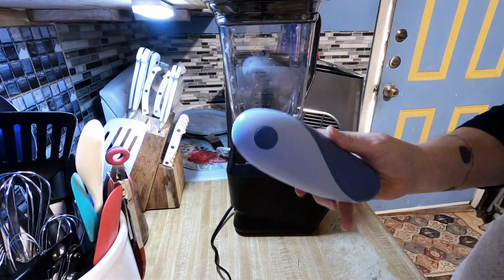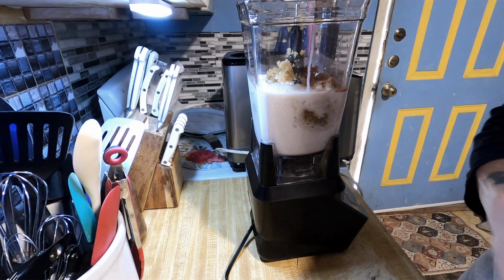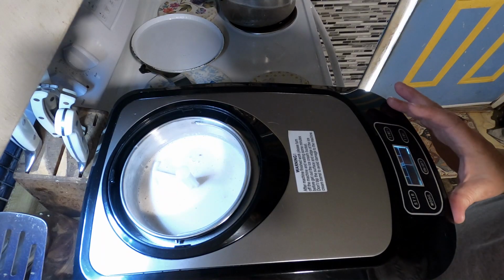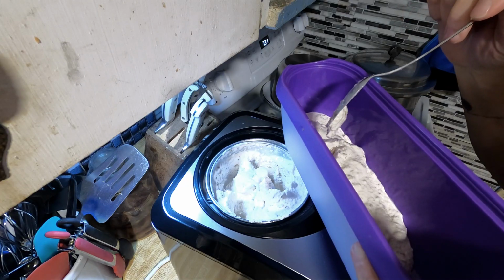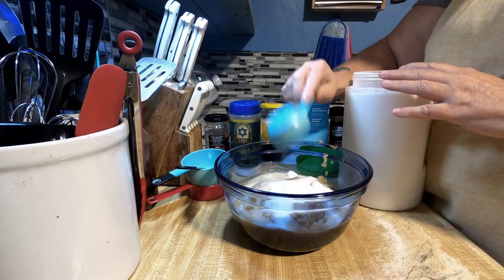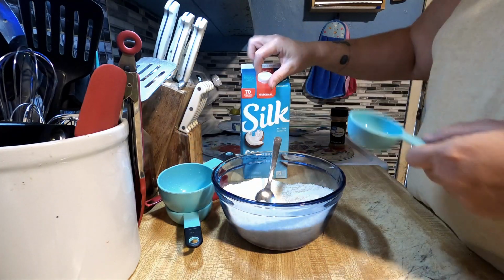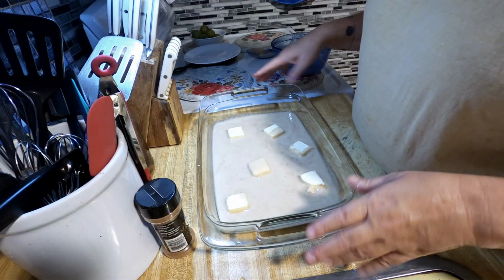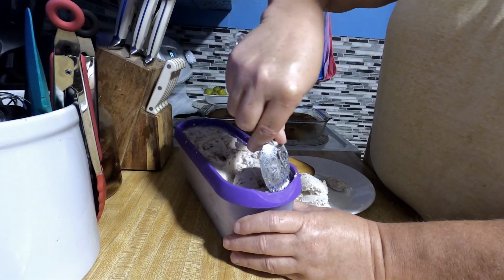Lactose/Sugar free Pear Ice Cream and Cobbler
Here are just 2 suggestions of what to do with these pears. I got these for free from a neighbor that has a tree, but doesn't eat many during the year. He makes preserves with them and gives them out for Christmas.
I have my ideas for Christmas, but we are going to need to find Bambi for one of them. That. will be a later episode if we get 1, or 2, or 5 :)